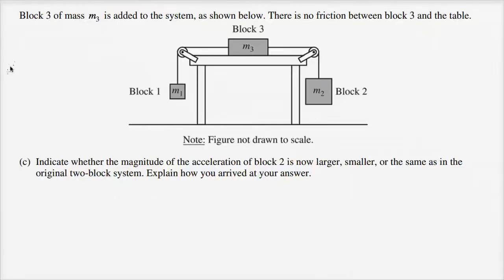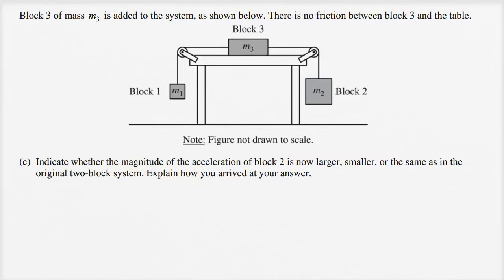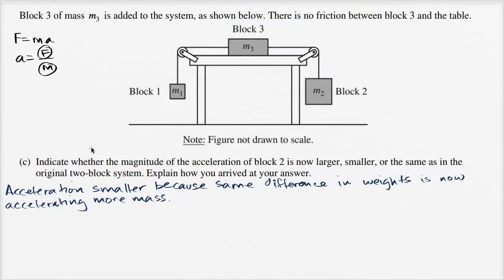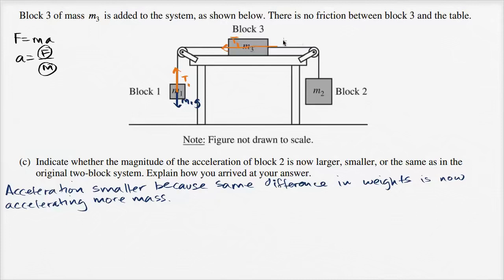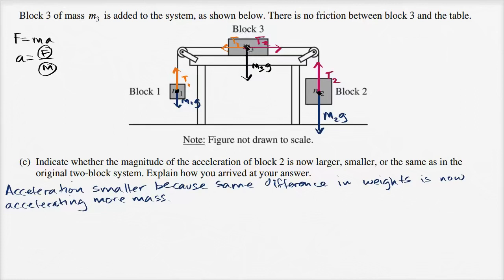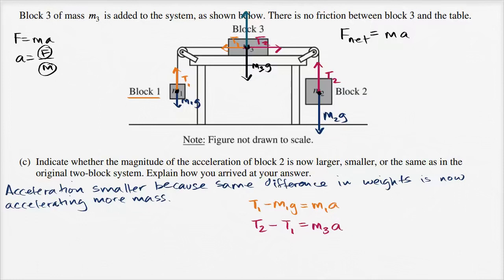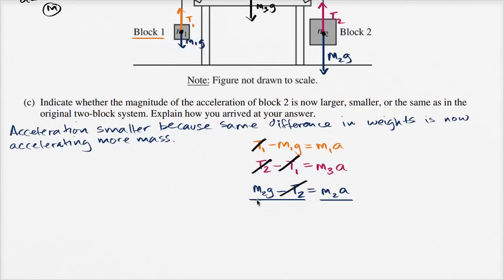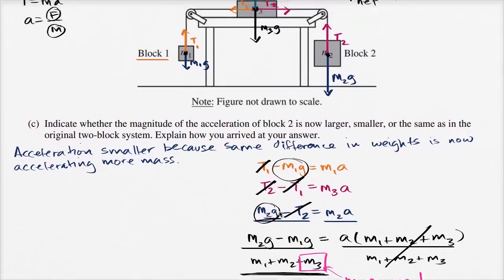Physics Review for AP Physics 1 exam - Question 1c 2015 AP Physics 1 free response